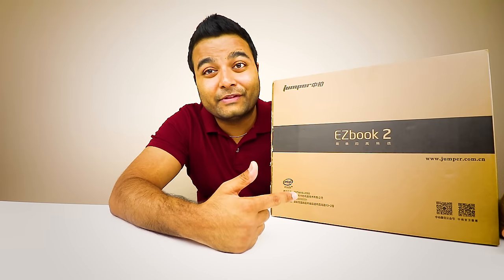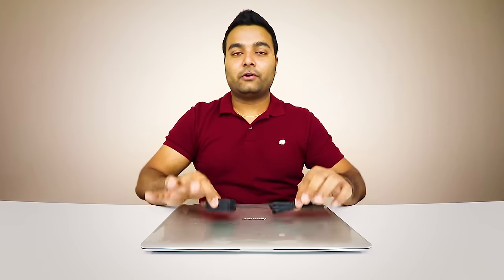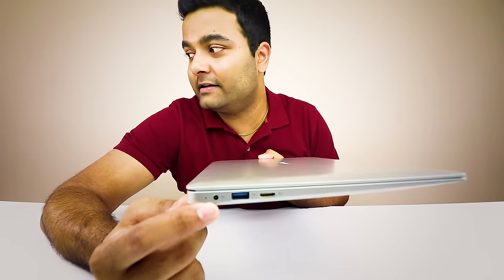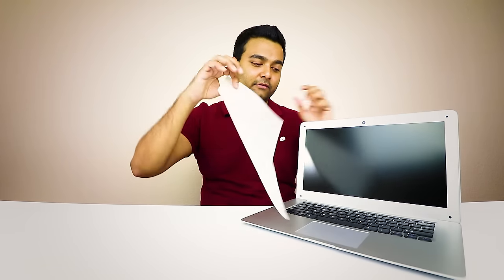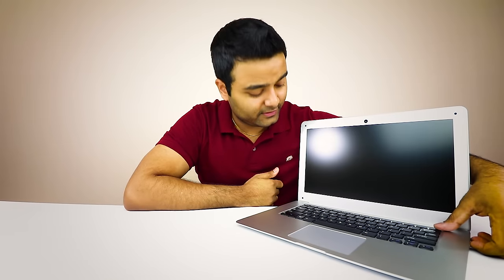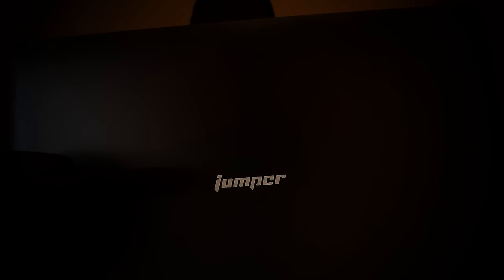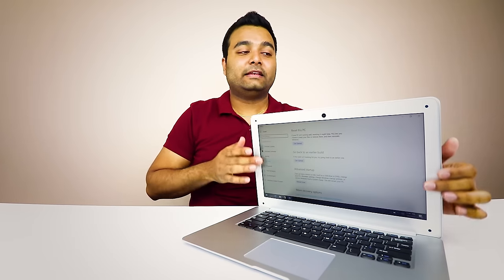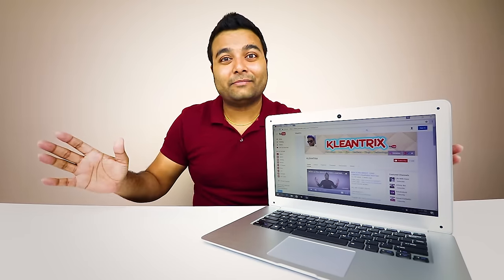MACBOOK AIR LOOK ALIKE?! UNDER $200 DOLLARS??!!!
Canon 80D

Canon Wide Angle Lens

Memory Card

Primary Lighting

Secondary Lighting

Secondary Lighting Bulbs (2x)

Acoustic Panels